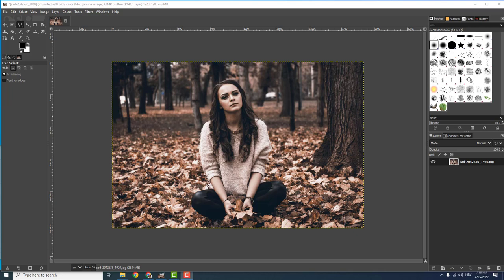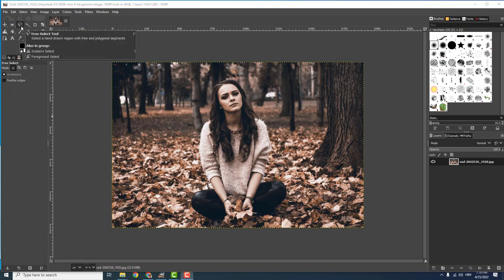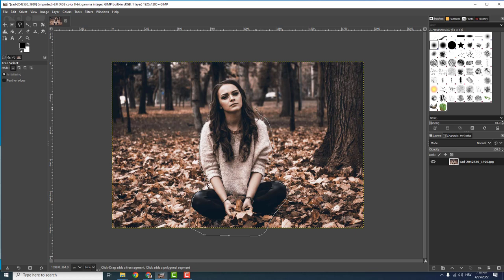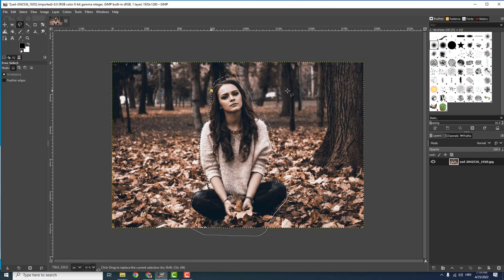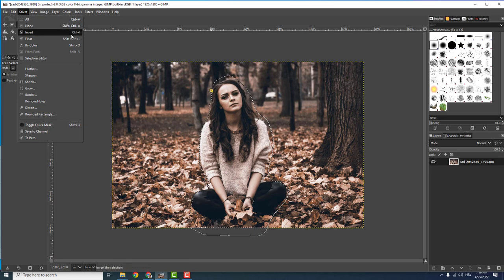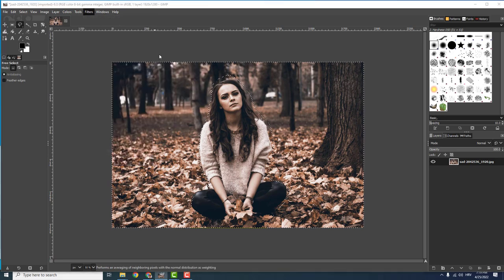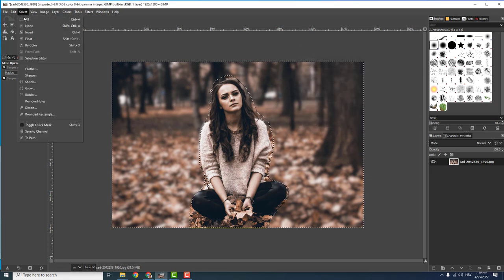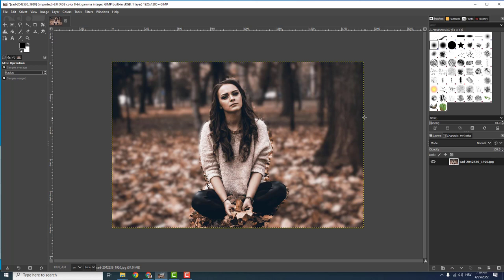How to Blur Background in GIMP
Quick Video On How to Blur Background in GIMP